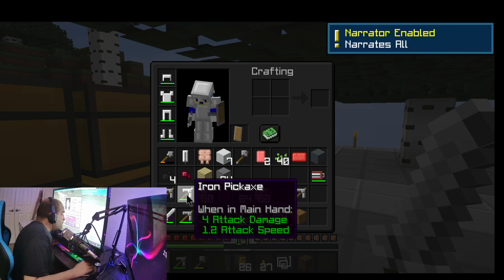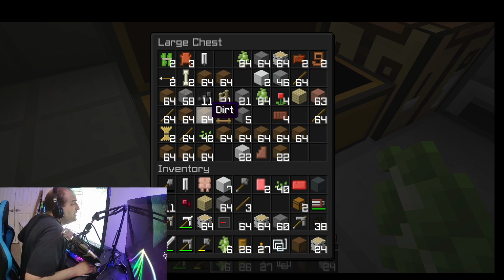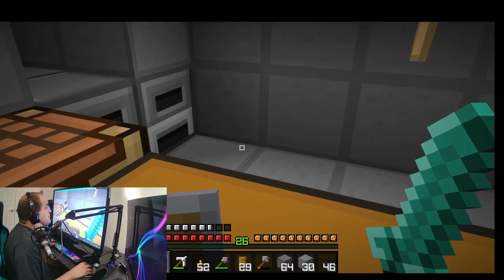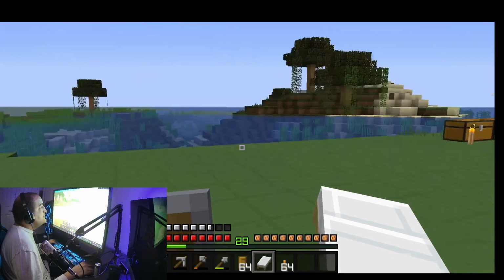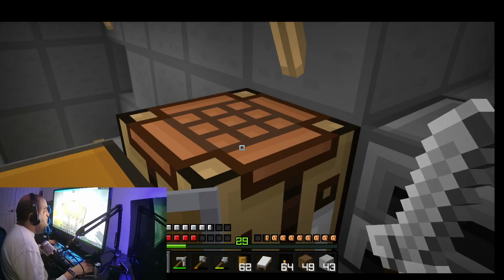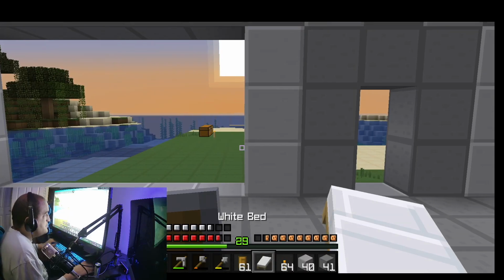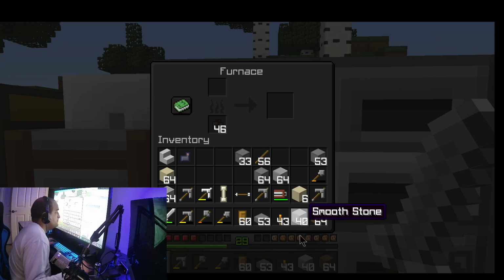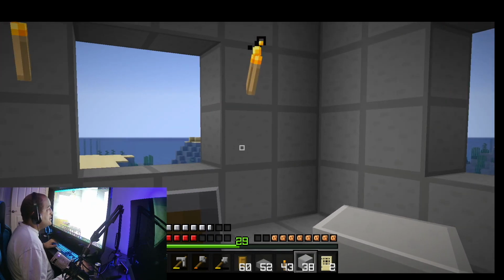A true blindlets play of mine craft ep 5, starting our first structure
We can finally start building something.  in this episode, not only do I test new features of the accessibility plus mod, and we build the first floor of our new home on the beach.
Also, I’m sorry this episode has no music. My computer couldn’t take anymore by the time I finished editing. This was 4 hours of footage haha